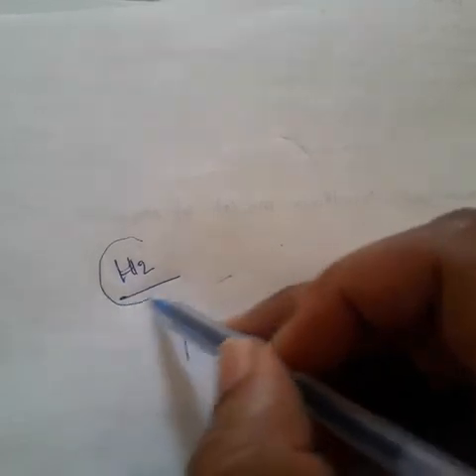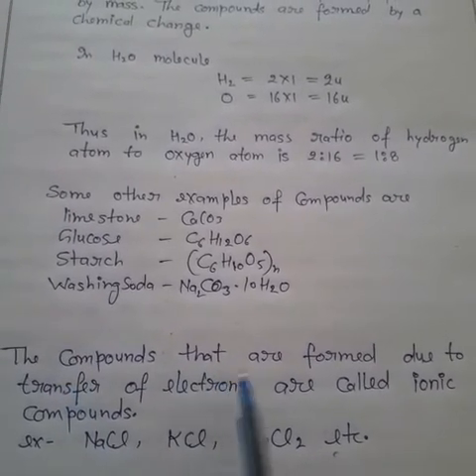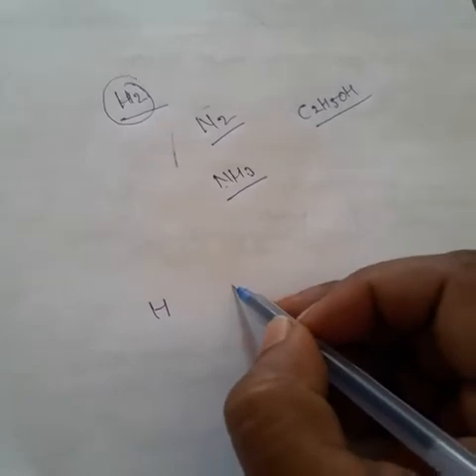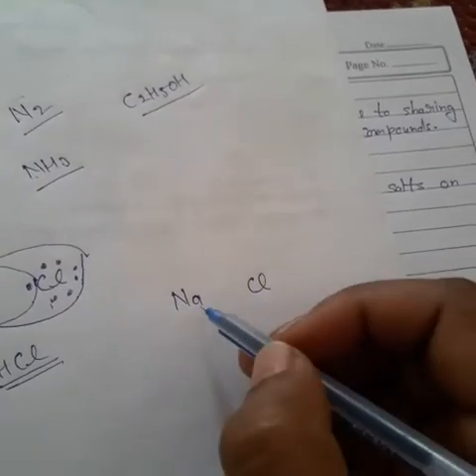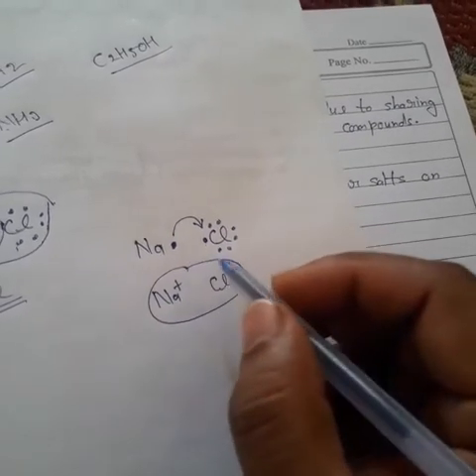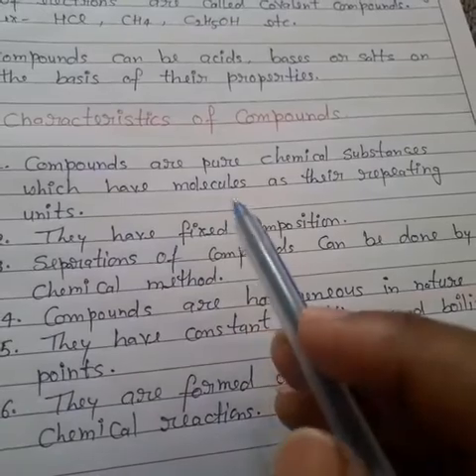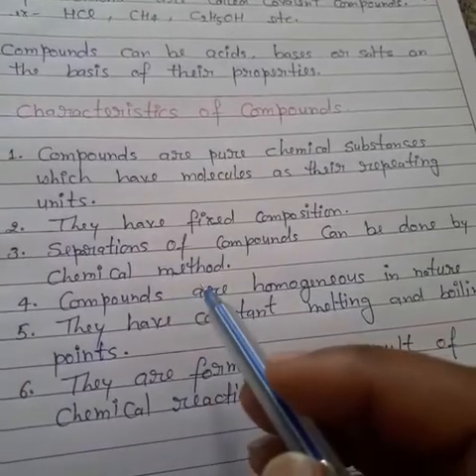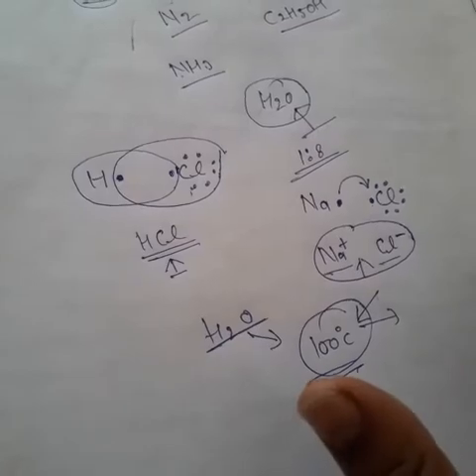Class IX Chapter 2 (part III)